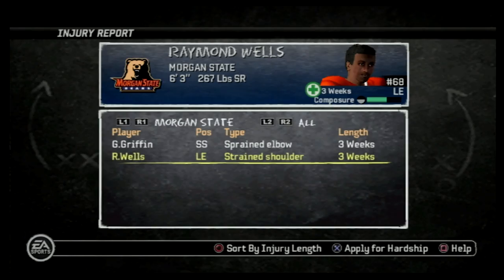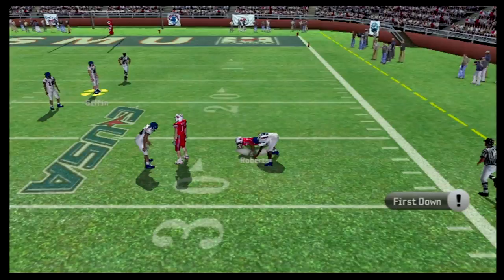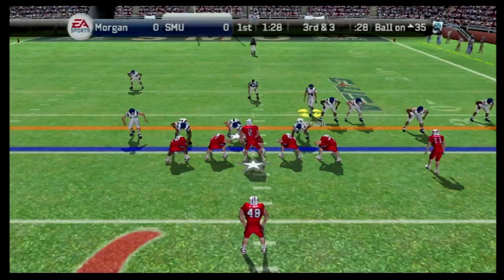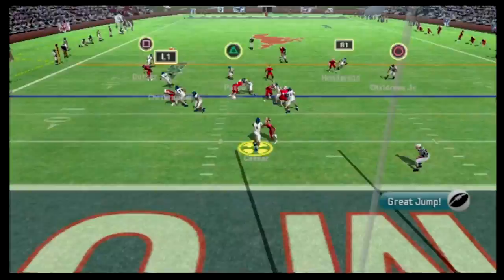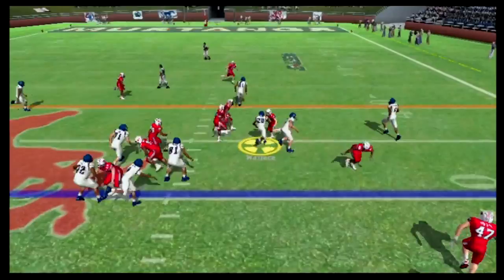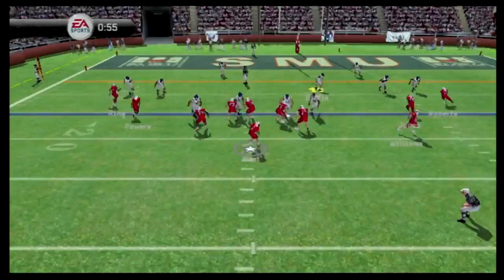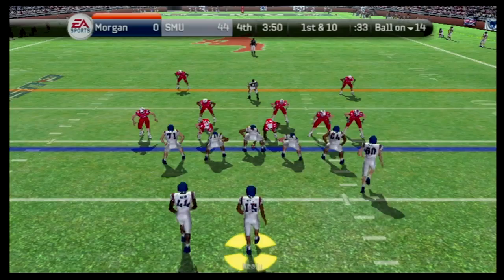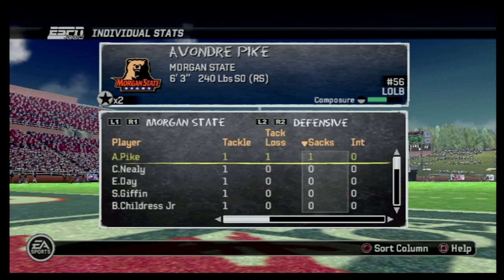Are We THE WORST TEAM OF ALL TIME??? - Morgan State | NCAA Football 11 - Ep 3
Welcome back to more Morgan State Football here in Season 1 on NCAA 11 on the ps2.  And in this game we kick off conference play vs SMU and a high powered passing offense.  Can we get our first win and keeep it competitive or do we have a long way to go to start this dynasty?
The Morgan State Bears football team competes in American football on behalf of Morgan State University. The Bears compete in the NCAA Division I Football Championship Subdivision, currently as a member of the Mid-Eastern Athletic Conference (MEAC). The Bears play their home games at Hughes Stadium, a 10,000 seat facility in Baltimore, Maryland.

Morgan State began playing football in 1898, 31 years after the school was founded. The team's all-time record is 405 wins, 379 losses and 38 ties. 173 of those wins came between 1929 and 1959 when Edward P. Hurt was the head coach and the Bears won 14 Central Intercollegiate Athletic Association (CIAA) championships. Earl Banks won four CIAA championships during the 1960s and an additional championship in 1971 after Morgan entered the MEAC. The Bears have won three MEAC Championships (1976, 1979 and 2014)

AT2020 Mic